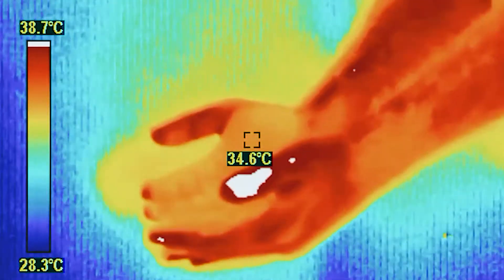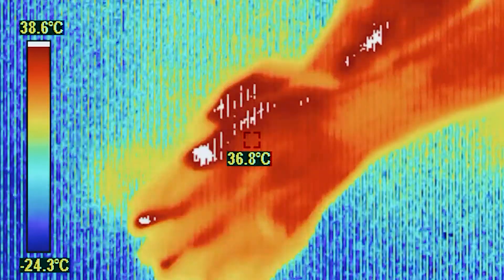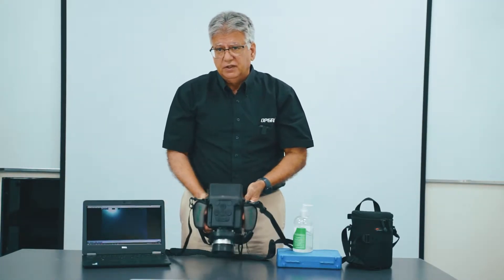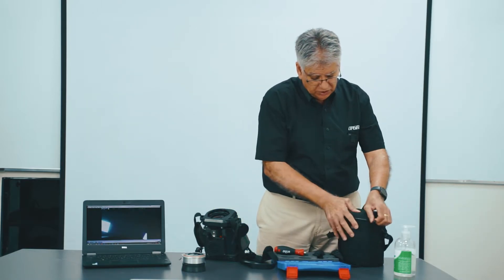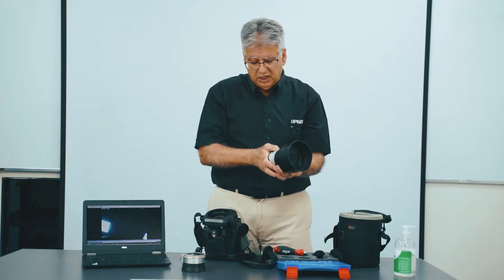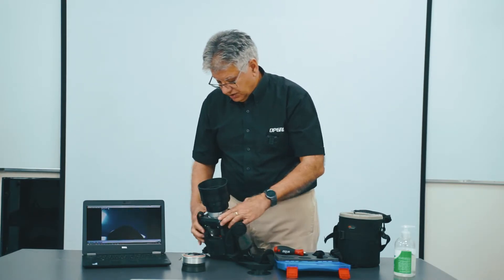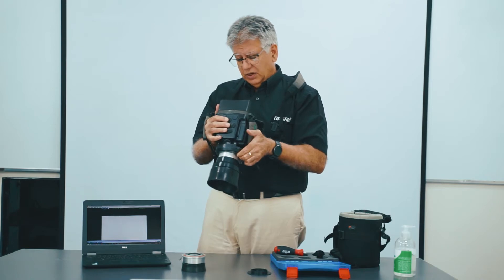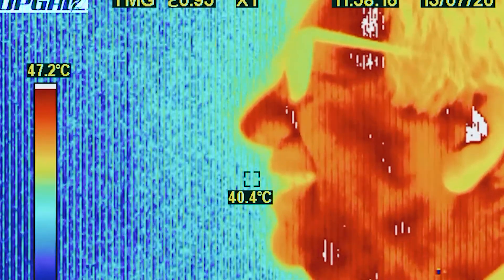EyeCGas 2.0 by Opgal – Features, Part 1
EyeCGas® 2.0 is an intrinsically safe handheld OGI camera. It quickly identifies fugitive gas emissions for over 400 hydrocarbon and VOC gasses. Including Methane and CO2. In this video, we show the advantages of the only OGI camera which offers 3 operator replaceable filters.